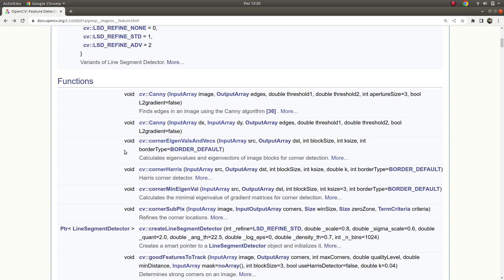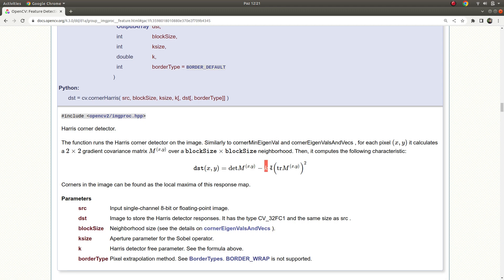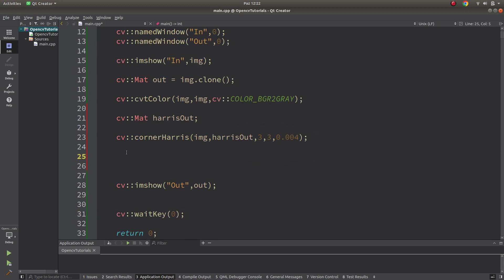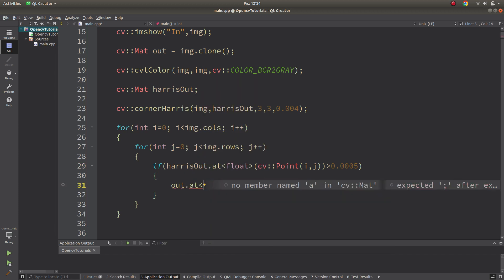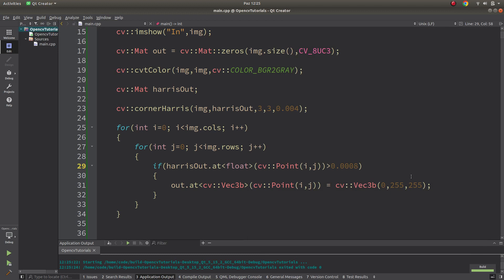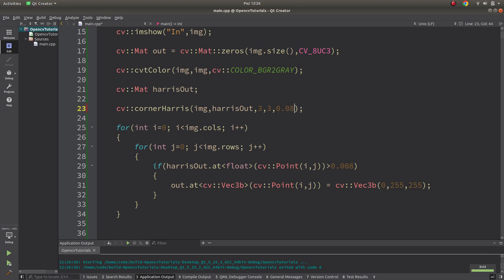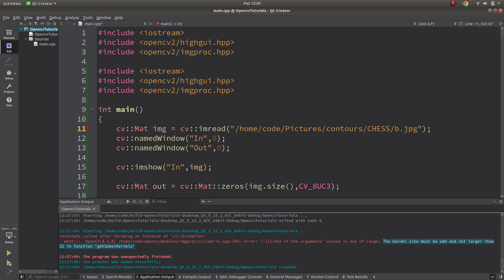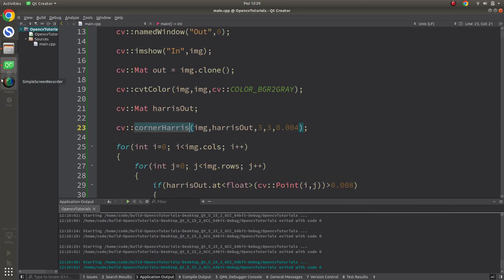OPENCV & C++ TUTORIALS - 61 | cornerHarris() | Corner Detection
Corner is a feature type just like edges and blobs in image processing. Corner detection is an important content which we are using widely in out projects. This video includes how to detect corners inside an image with the help of OpenCV library.

0:00 - Introduction
1:35 - Coding part